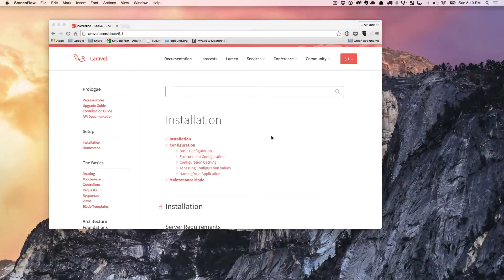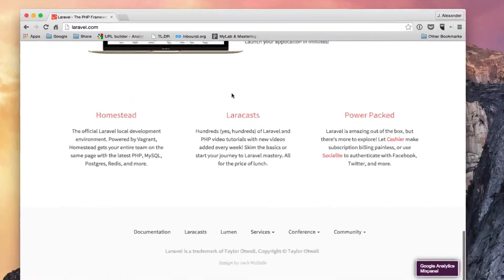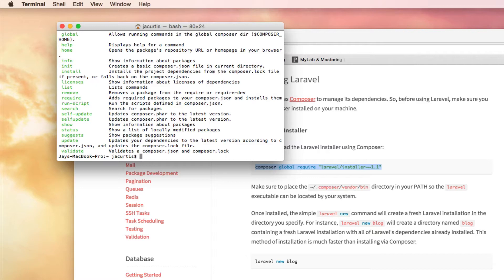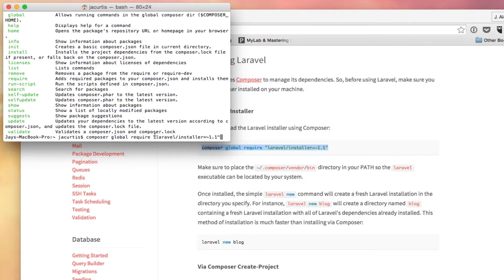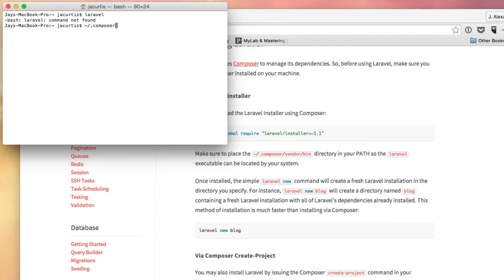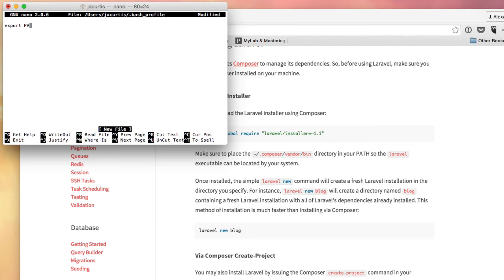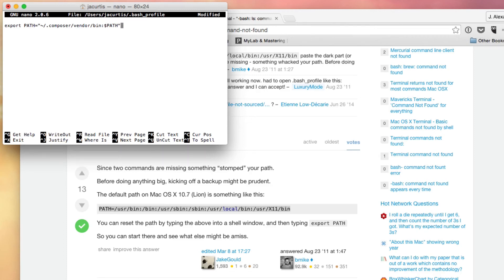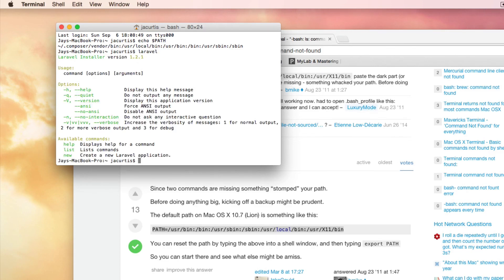Installing Laravel 5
A detailed walkthrough on how to install Laravel 5 on a Mac. You will need to install composer first in order to do everything with Laravel.